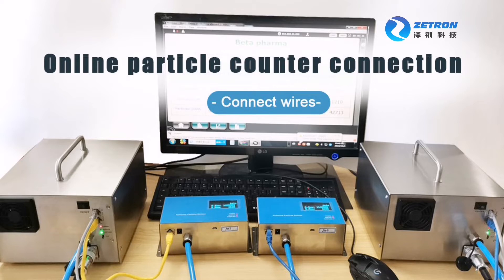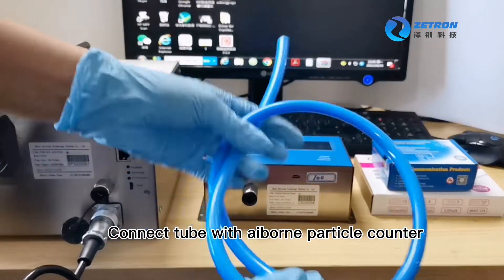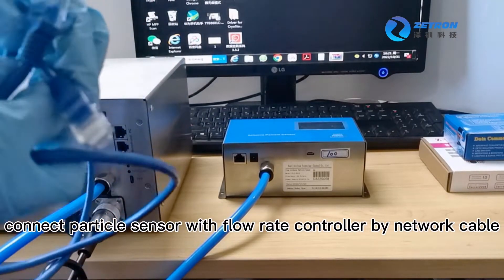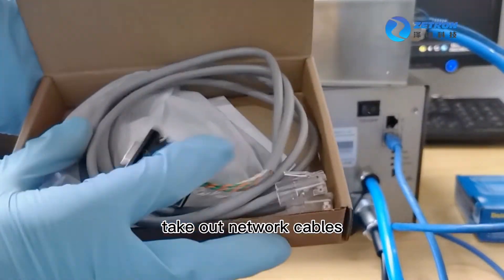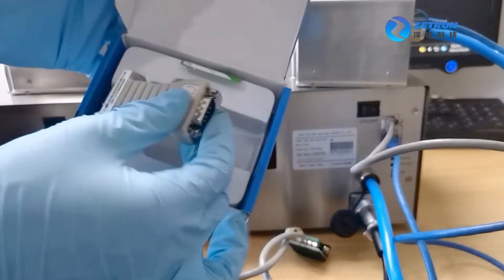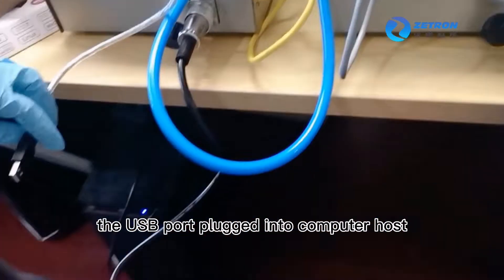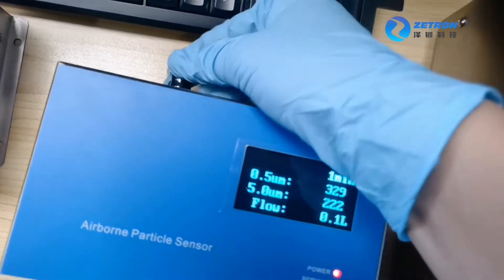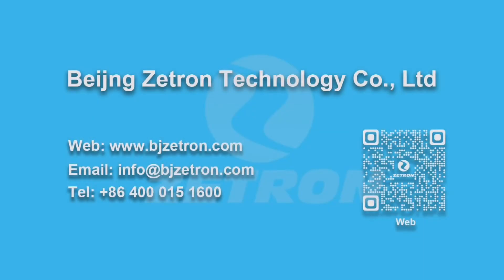How to Connect RS232&Network Wires for Online Particles Controller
This video show SP40 flow rate controller connect with R310 remote dust particle counter sensor.